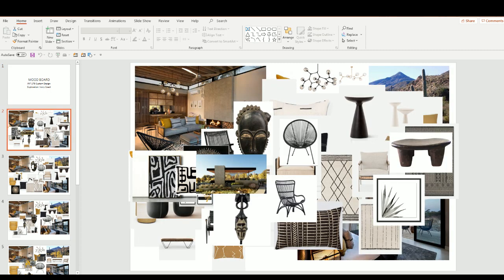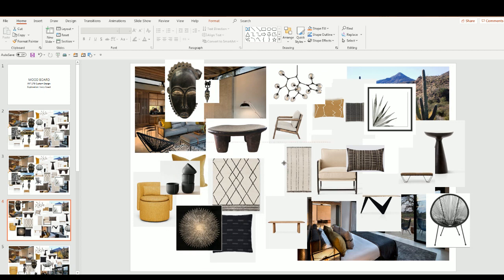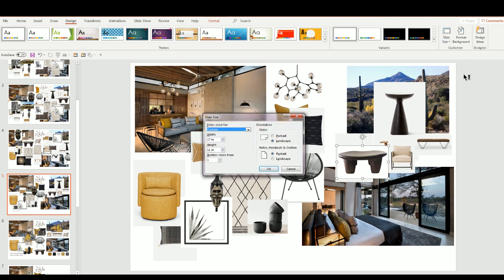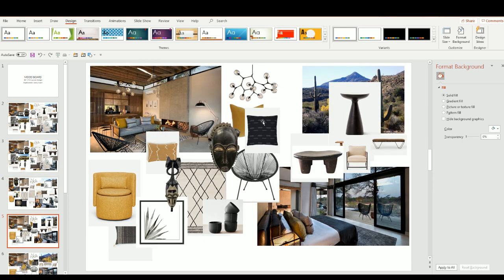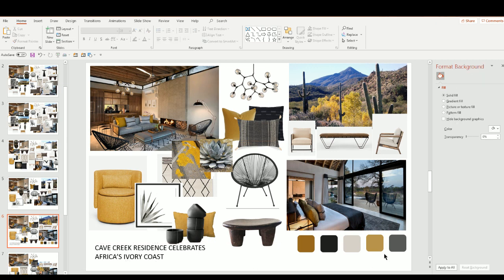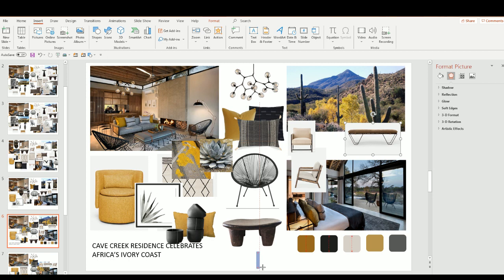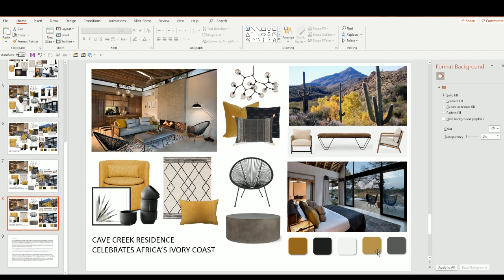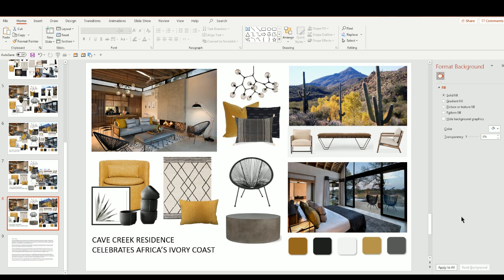INT 175 Inspiration Board Tutorial